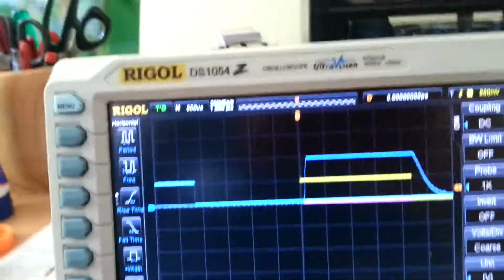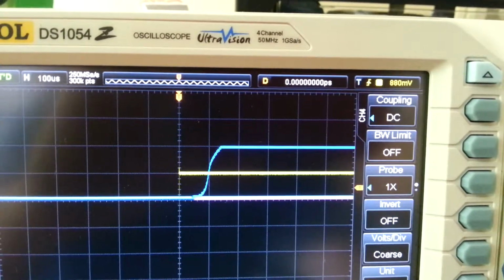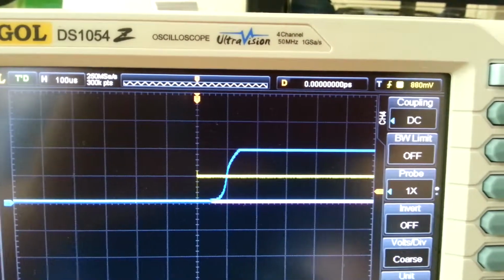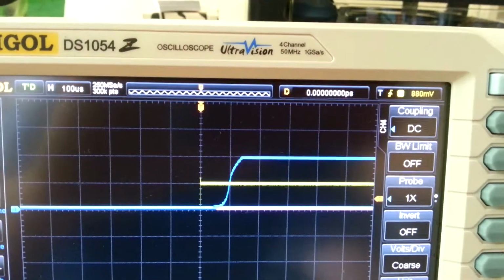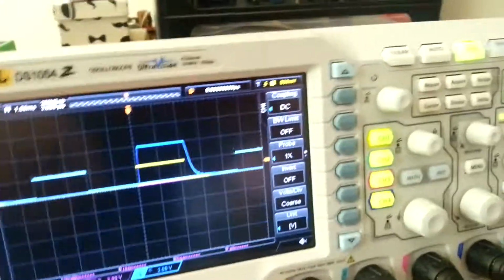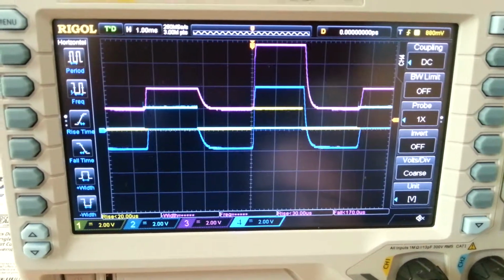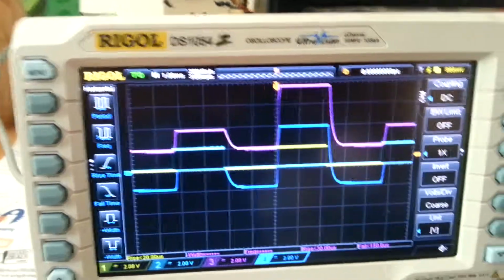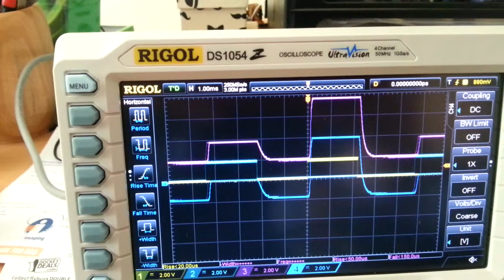Oscilloscope puzzle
Why does my 'ground' go negative when I connect a probe?